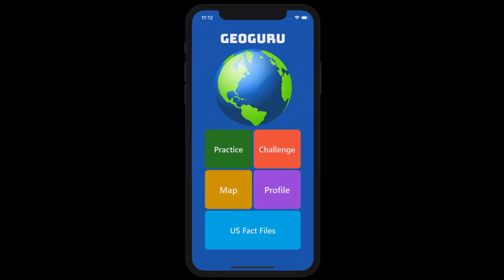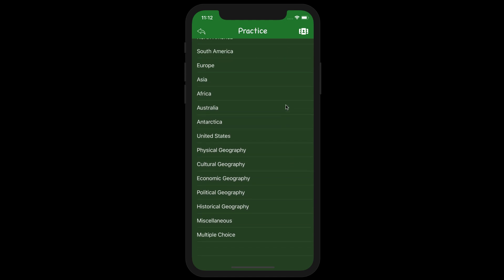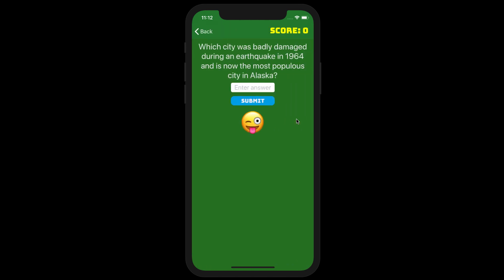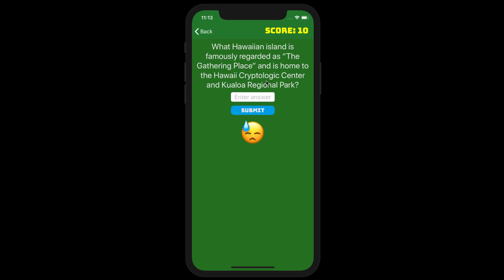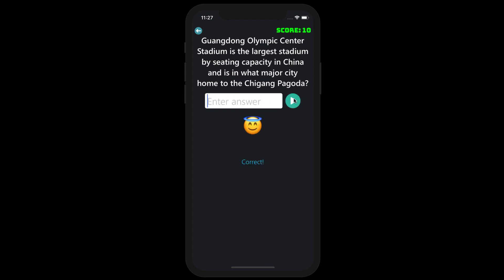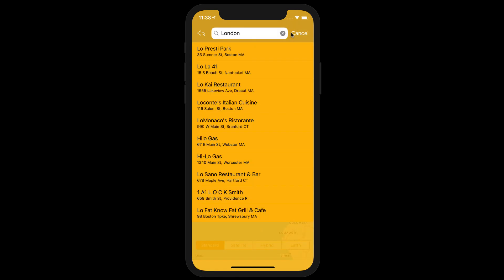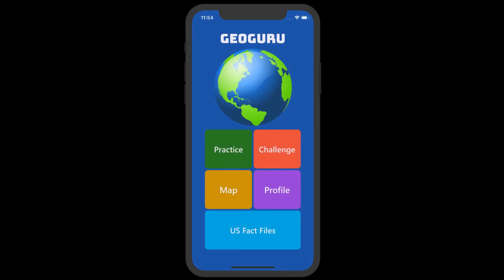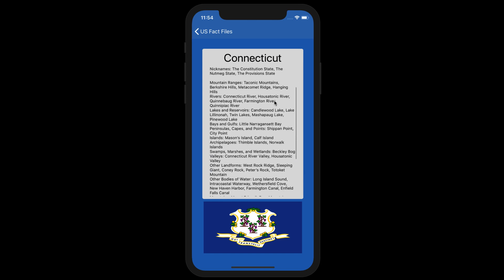GeoGuru - The Geography Learning App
GeoGuru was developed by Keshav and Pranav Ramesh (two high-schoolers from South Windsor High School), who believe that every aspiring student who wants to learn geography should be given the opportunity. GeoGuru is a geography questionnaire, and all the material in the app can be found on Keshav Ramesh's geography books.

Link for geography books

This video is part of a submission for the 2018 Congressional App Challenge